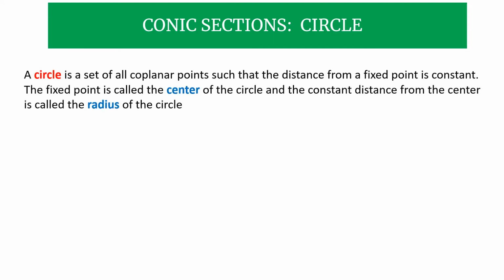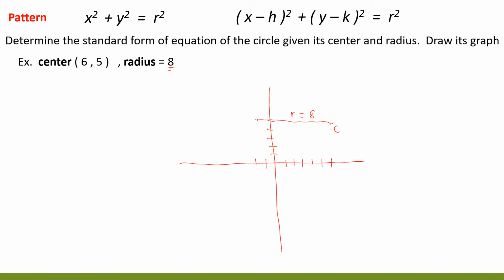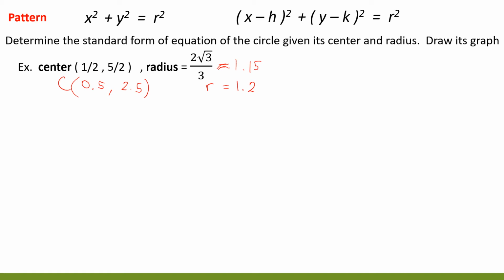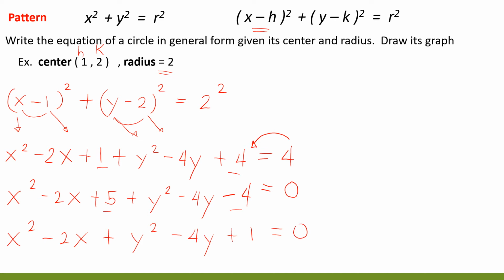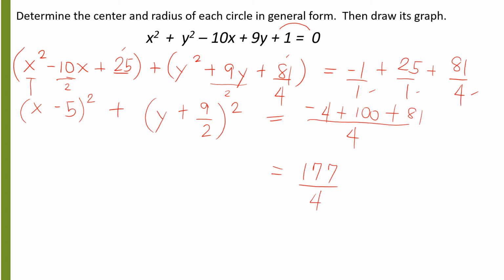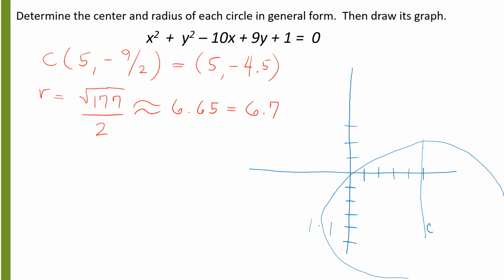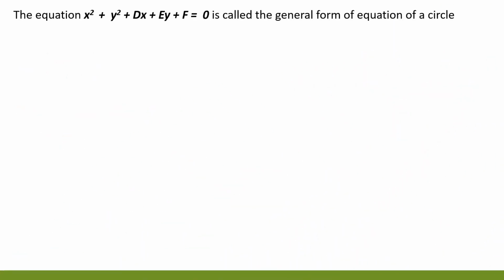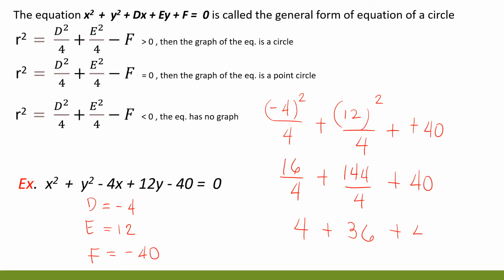CIRCLE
Ang video pong ito ay para makatulong sa mga magulang, mag-aaral at iba pa na nahihirapan sa asignaturang Sipnayan (Mathematics).  Anumang natalakay sa aralin ay pawang sa discussion lamang.